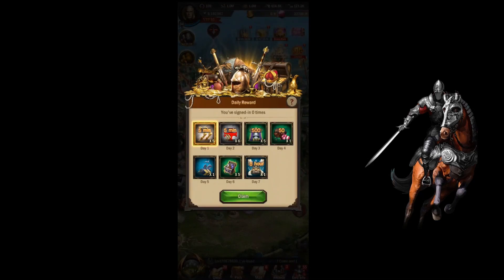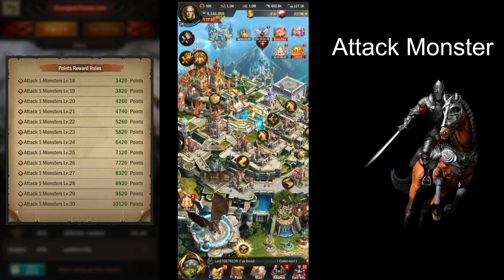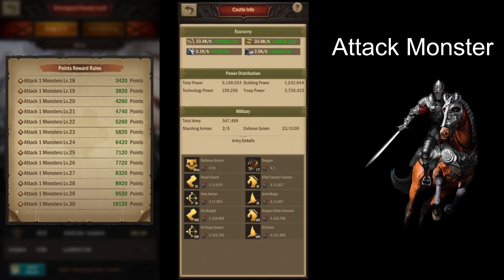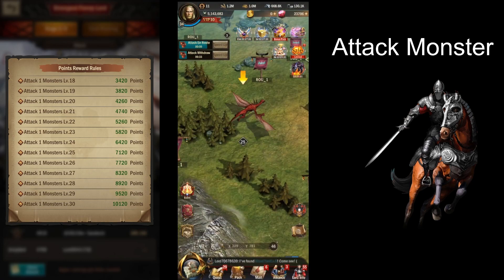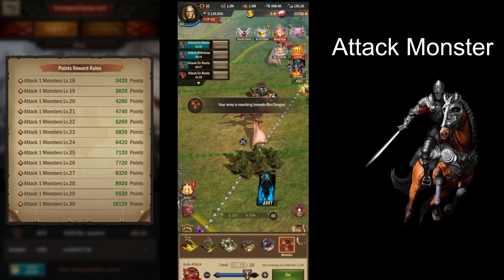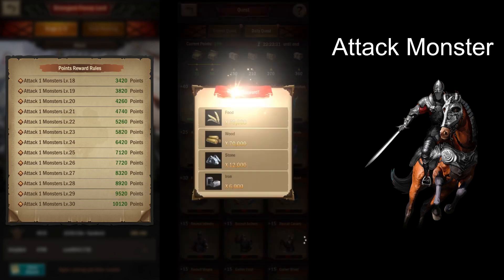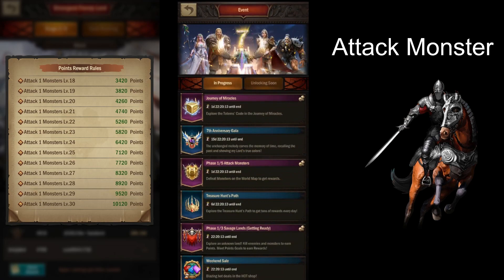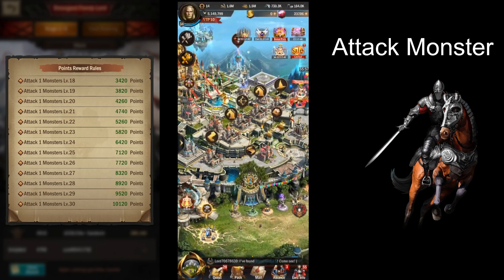War and Order Ep. 438 (Attack Monsters)